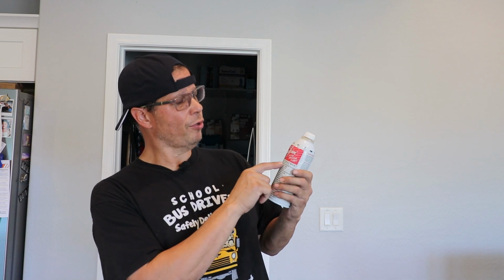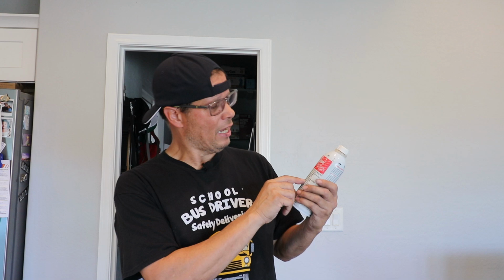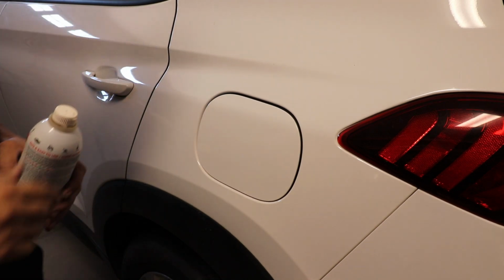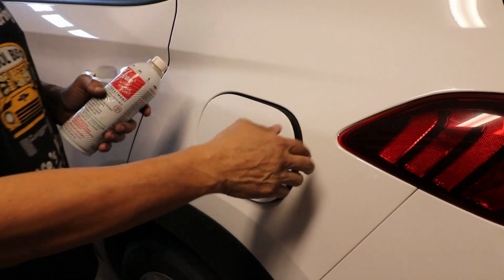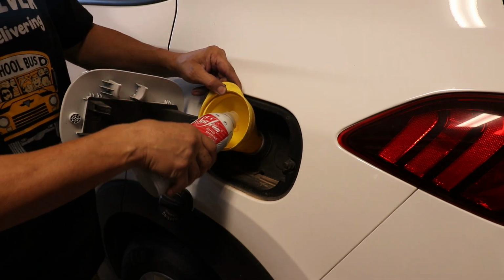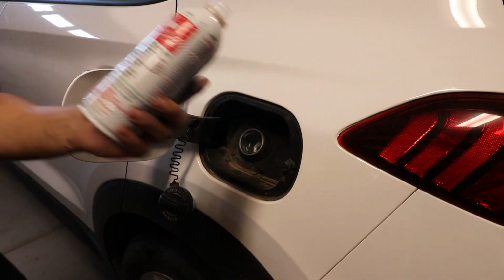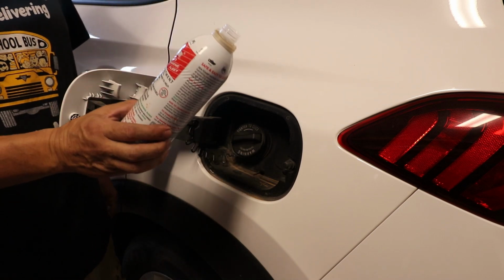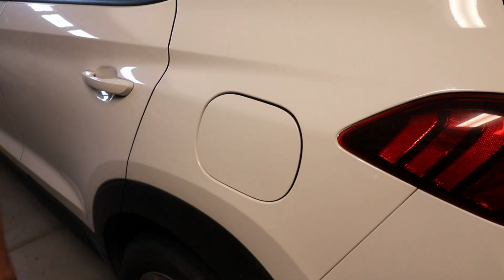This Seafoam stuff really works!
Sea Foam Motor Treatment

Been using this Seafoam in all my cars and they all still run great. A lot more responsive and no sluggish drive.